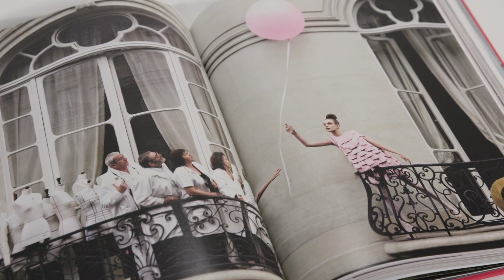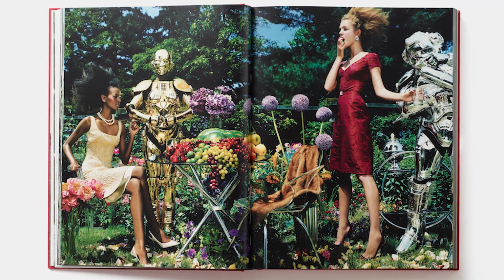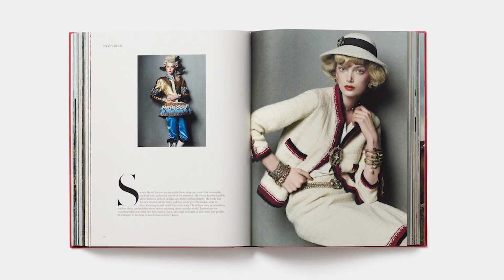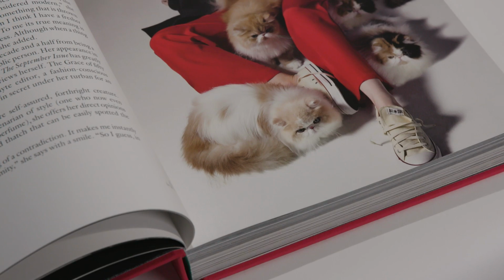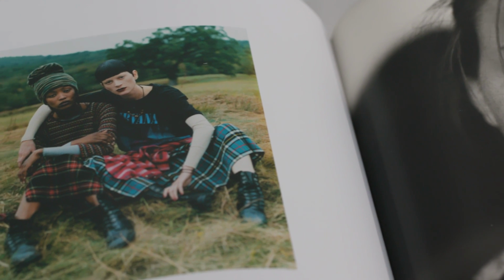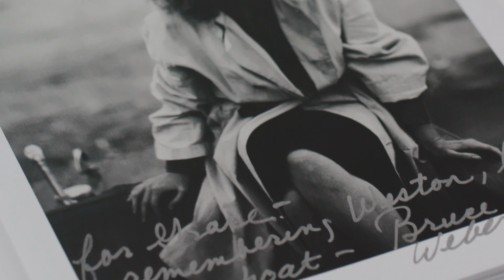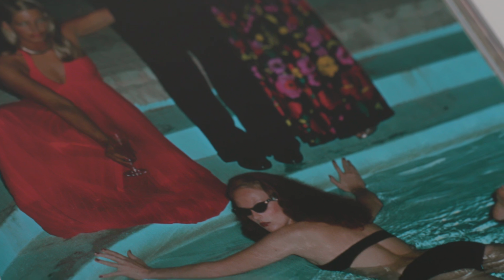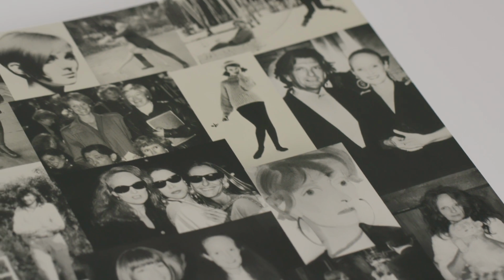A Moment with Grace Coddington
In vogue for over 45 years, Grace Coddington’s collective works have been assembled for the first time in The Grace Collection. Encompassing a reissued Grace: Thirty Years of Fashion at Vogue, and the new Grace: The American Vogue Years, the two provide an intimate look at the life of a fashion icon and stylist, who in concert with some of the world’s greatest photographers has given us images of unprecedented complexity and drama.

Join us for a moment with one of fashion’s biggest names as she reveals the nature of a great photograph, and the feeling of looking back on a life well lived.